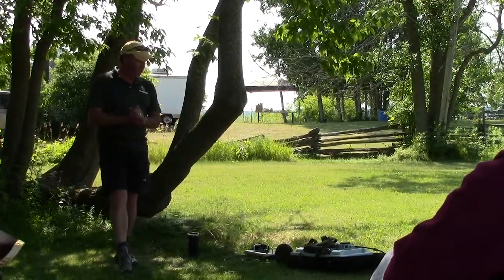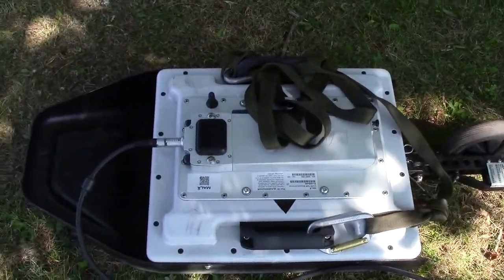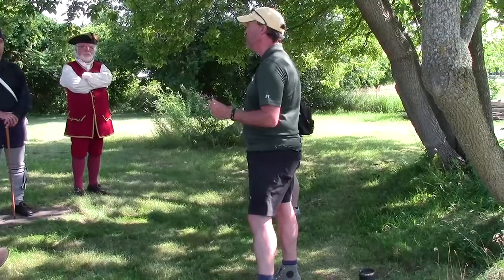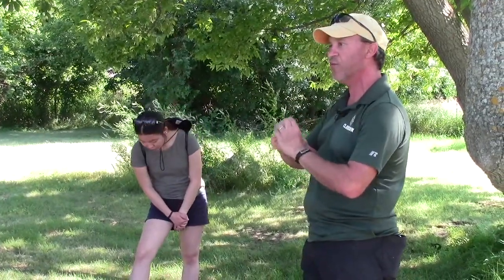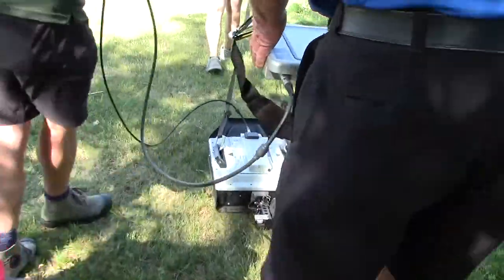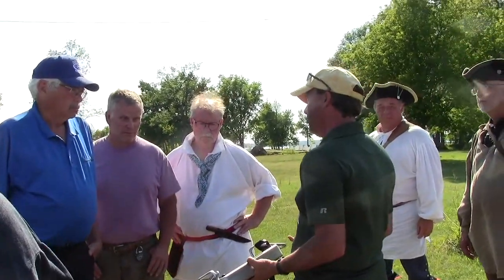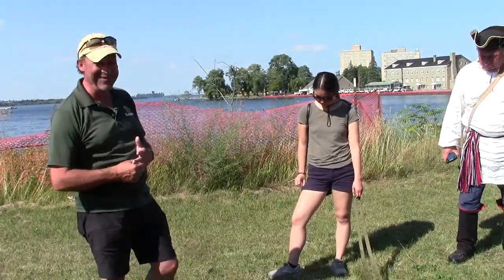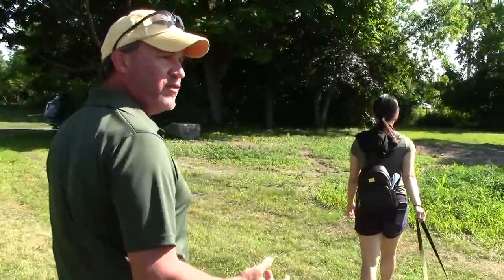La Presentation Radar '22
Using ground penetrating radar to make a 3D map of a field at Fort de La Presentation.